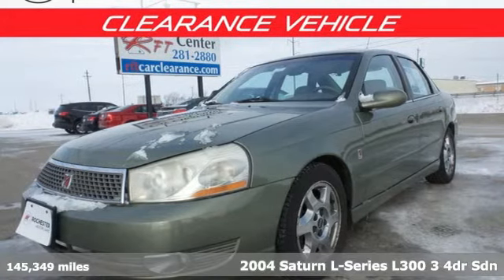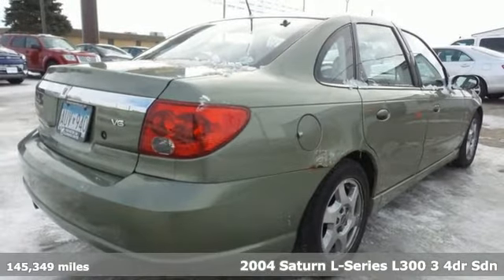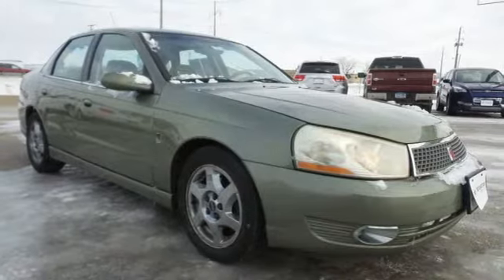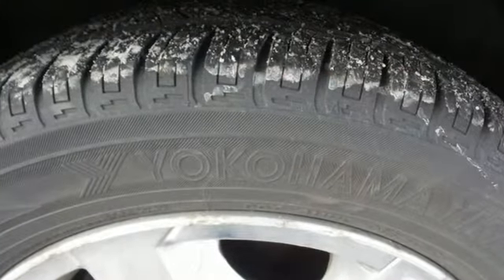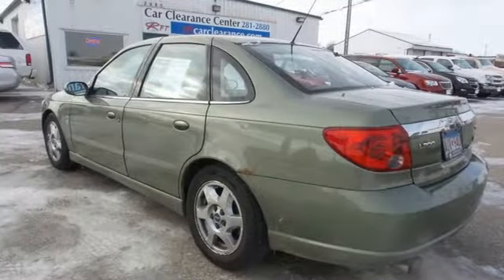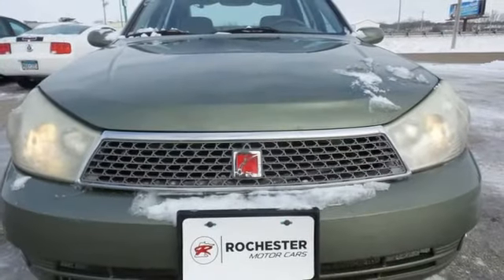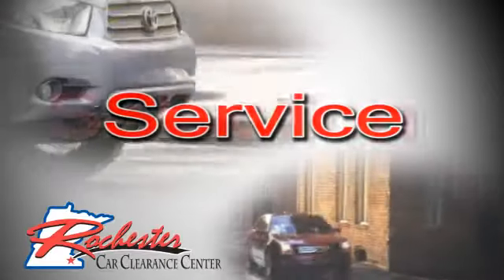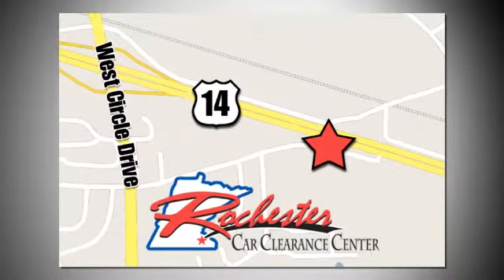2004 Saturn L300 Rochester Winona, MN XA6185 - SOLD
Year: 2004
Make: Saturn
Model: L300
Trim: 3
Engine: 3.0L V6 SMPI DOHC
Transmission: 4-Speed Automatic with Overdrive
Color: Green
Interior: Neutral
Mileage: 145349
Stock #: XA6185
VIN: 1G8JL54R74Y506220
Recent Arrival! L300 3 Sage Green Local Trade, Cruise Control, 7 Speaker Saturn Advanced Audio System, ABS brakes, Air Conditioning, Alloy wheels, CD player, Power driver seat, Power windows, Rear window defroster, Remote keyless entry, Traction control. We look forward to earning your business!

Tune-Ups
Transmission Service
Brake Service
Performance Parts
Factory Wheels

Address:
2980 HWY 14